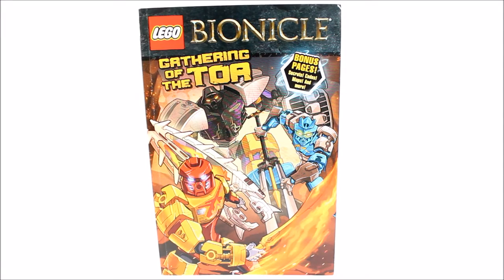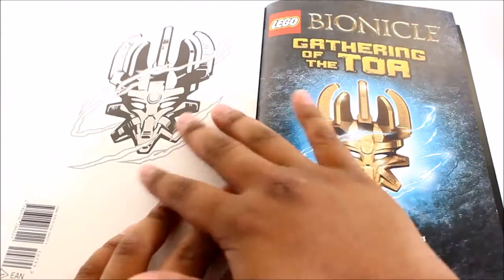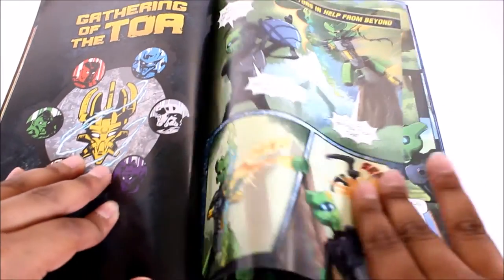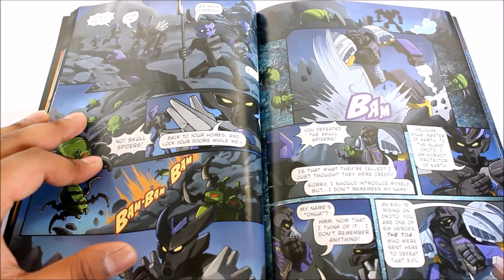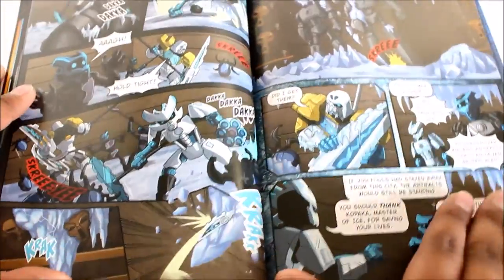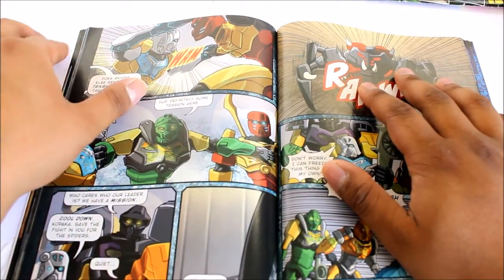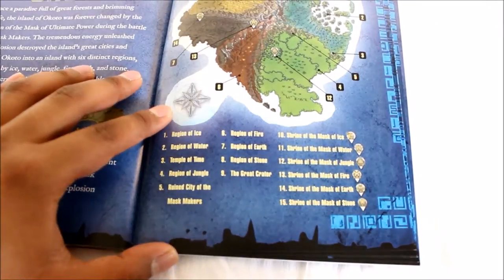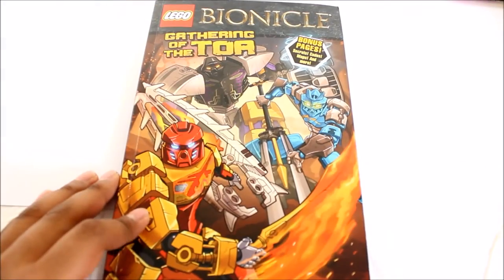LEGO Bionicle Review: Gathering of the Toa (Graphic Novel #1)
Hey guys here is my review on the Gathering of the Toa  (Graphic Novel #1). Hope you guys enjoy it

Here is my review on the Bionicle Magazine issue 2 (polish)

Here is my Lego Bionicle review on the graphic novel #2

Here is my Mask of Ultimate power (shapeways) unboxing